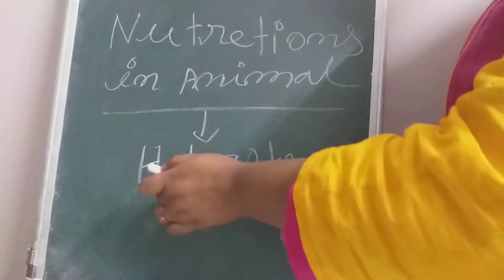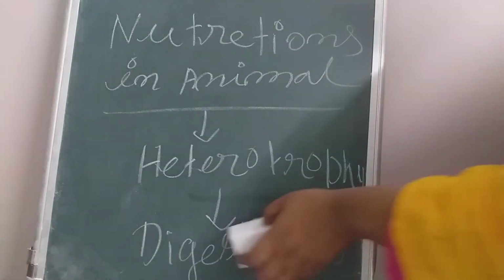ANIMAL NUTRITION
CLASS 7